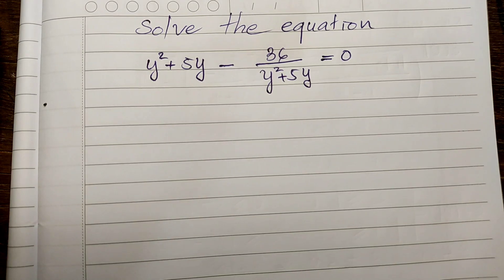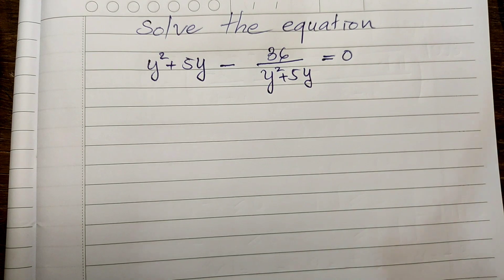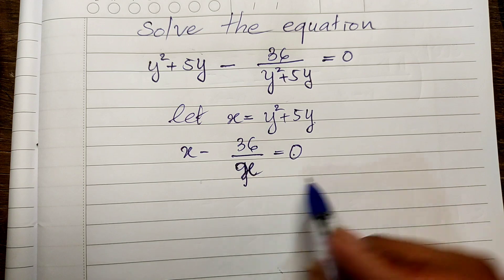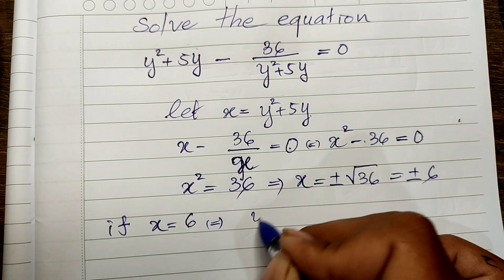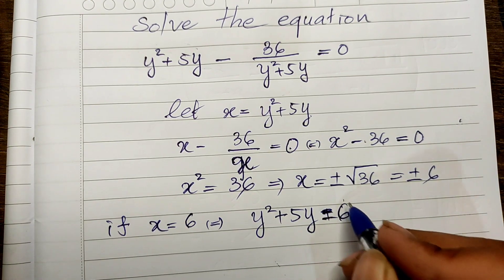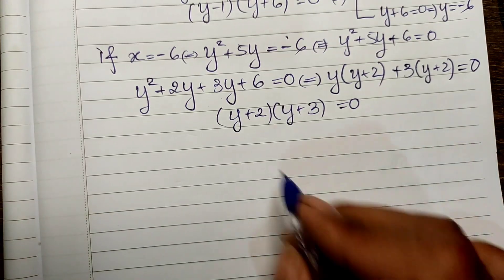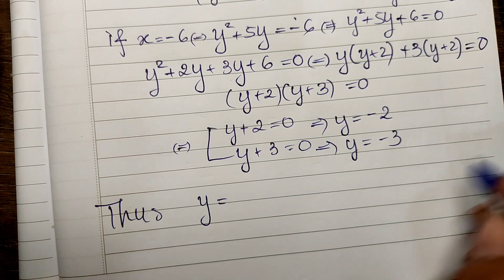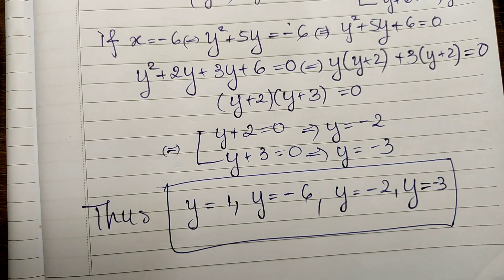Best Math Olympiad Problem | Solve equation by use substitution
In this video, I'm solving an equation by use of substitution. This is a common problem in mathematics, and it can be tricky to solve. But with a little bit of practice, you can solve equations like this easily!

If you're looking for a challenging math problem to solve, try solving an equation by use of substitution. This problem is often difficult, but with a little bit of practice, you'll be able to solve it easily. So don't hesitate to check out this video for a helpful solution!